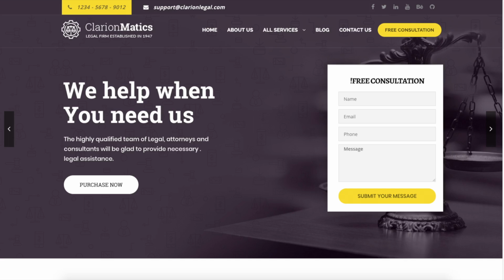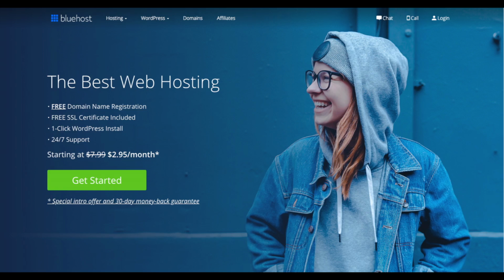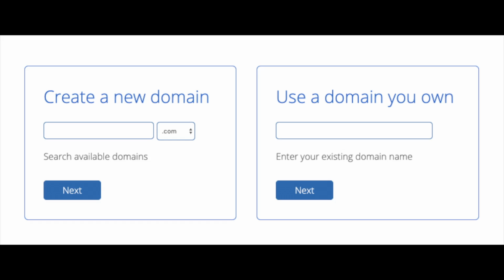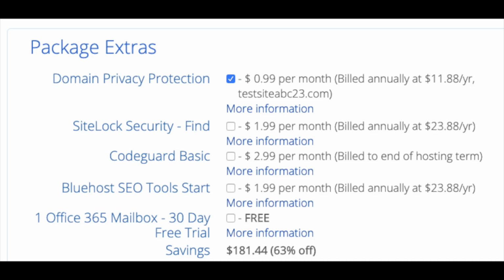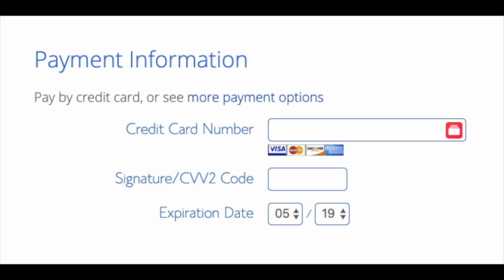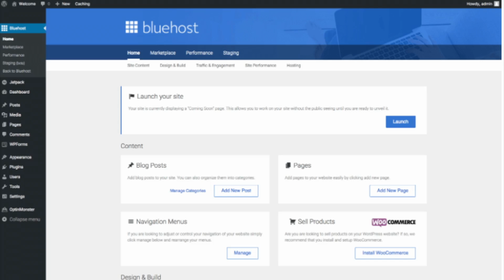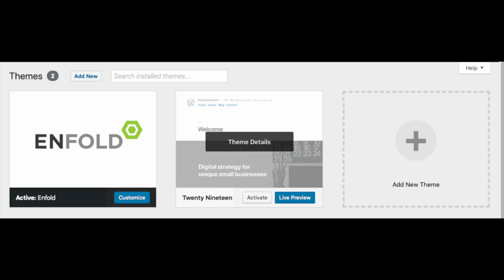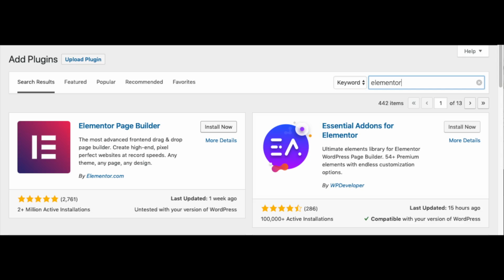How To Start A Legal Blog | Legal Blogging Tutorial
I'm excited to provide you with this legal blogging tutorial. In this video, we go over how to start a legal blog step by step that is perfect whether you are a veteran blogger or if you are new to blogging. We go over choosing a free domain name, how to choose the best web host, how to set up your legal blog, an introduction to WordPress, and some awesome resources that are helpful when you are customizing, designing, and creating your legal blog. Now is the time to start a legal blog. By the end of this legal blogging tutorial video, you will successfully know how to start a legal blog, how to make a legal blog, and how to create a legal blog. Enjoy our legal blogging tutorial video.